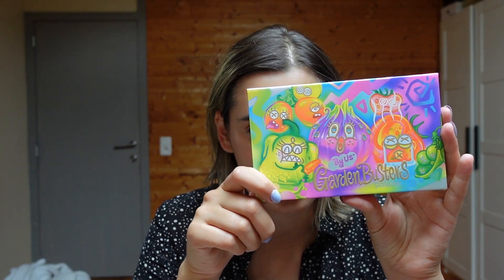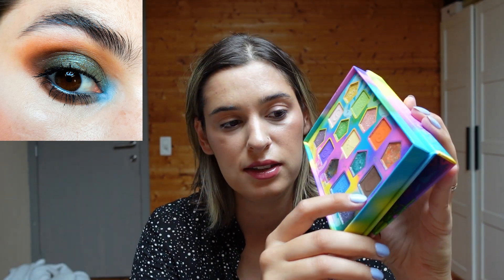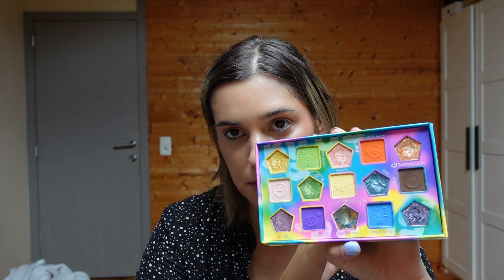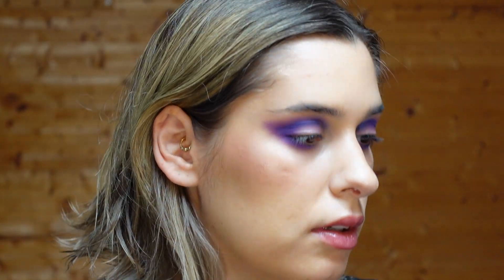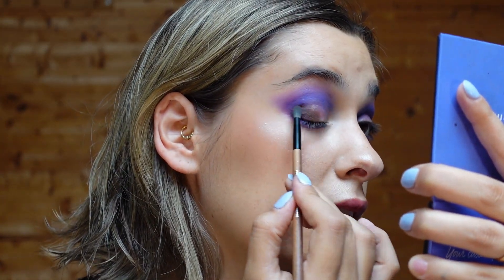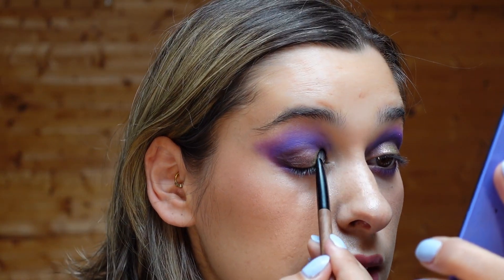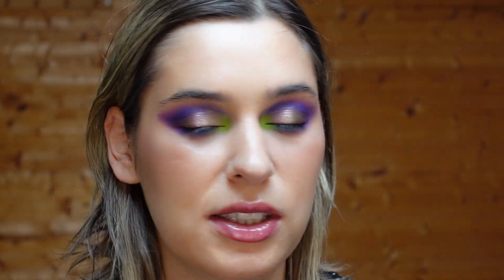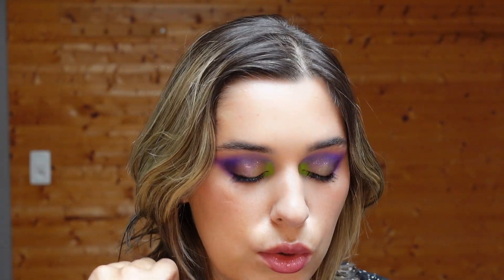Palette review: By us - Garden Busters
In this video I'm reviewing the Garden Busters palette, from the brand
By Us?